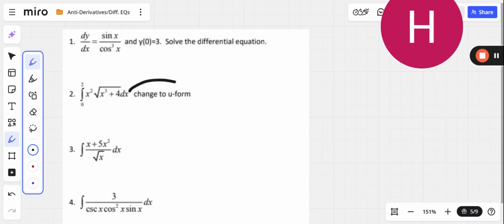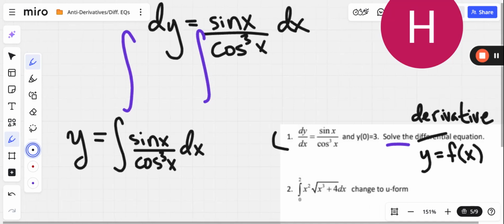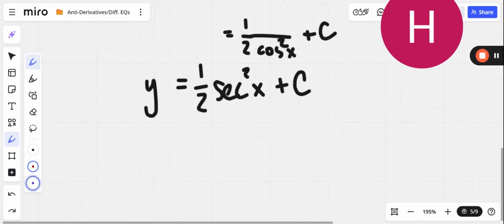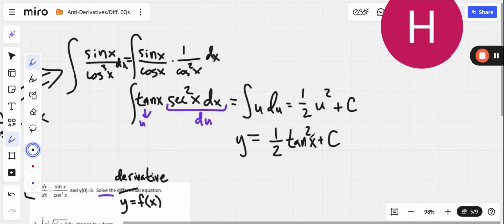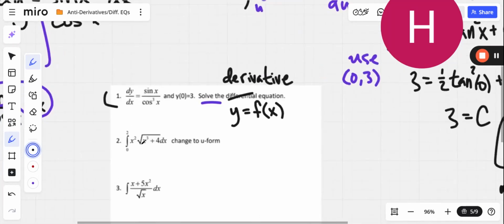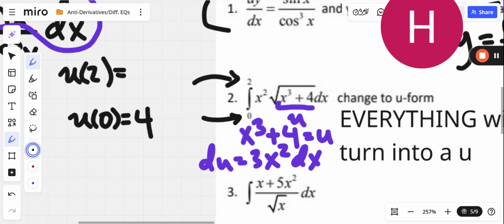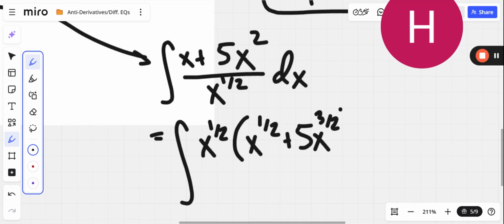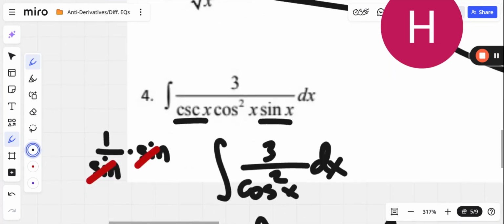Mastering Antiderivatives for Diff EQs on the AP Calc Exam 📚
Here I take some time to breakdown some calculus Antiderivatives, and we will be discussing a couple of nuance differences between indefinite integrals, definite integrals, the process of U-Substitution, as well as some typical curveballs that the AP exam will try to throw at you. I'll start by mentioning what a differential equation is and what it means to solve one, since that will be a common type of question in this first year of calculus; and for anyone who intends on going into any type of engineering, get used to seeing Diff EQs a lot more in your future. I'll make a point to emphasize what is happening when we do a U-Substitution and how to make sure we have properly converted our integral completely(some students forget to change the limits and get the wrong answer). On the AP exam, they really test to make sure you know how to move "the pieces" around, so they will often throw small curveballs designed to shake up your usual routine or slightly drift you outside of your comfort zone. I'll try to demonstrate how to deal with a couple of the steps in the process of simplifying your integral expression. If you know exactly what you're doing on each of these problems, you can solve these all very quickly(in about 6 minutes), so if you weren't able to blaze through these questions, make sure you take notes and learn how to speed up your process. You can pause/rewatch as many times as you need until you can work it out quickly at pace. Problems on the whiteboard are NOT my own, so I want to give credit to someone apparently named Samuel Schachter. I thought these were particularly useful for AP Calc Exam prep specifically, considering strategies you should have learned for the way they will ask you questions on this exact test.

Some Things to Keep in Mind During this One:
- Be careful when using U-Sub. The "ideal" du may not be entirely present in the integral, so you will often have to multiply/divide by a constant which may or may not include a negative

- Taking Anti-Derivatives is not all that integral problems are going to have you do. This video goes through the process/mechanics of taking an anti-derivative and simplifying the expression in order to be able to take an anti-derivative. It is still up to you to be clear on what an integral represents, especially in the context of a word problem where they define a function that gives values of a particular measurement such as gallons of water/oil or population of a certain community/animal species/bacteria/etc.

- Don't trip if you don't get the Blue's Clues reference. It is old AF

Chapters
0:00 Introduction to Antiderivatives
1:45 Understanding Differential Equation
4:30 First U-Sub Method
6:45 Using the Initial Condition to find C
8:00 Second U-Sub Method: THERE'S ANOTHER WAY
9:30 They're Different Though . . . RIGHT??!
10:50 Showing How Both are The Same
12:10 HOW TO: Definite Integral w/ U-Sub
14:00 Blue-Skadoo-We-Can-Too Now the Integral's du
16:20 AP Calc Exam Cheap Tactic Integral: Simplified
17:45 Integrating Now Should be a Breeze (Don't Overthink Working with Fractions!)
18:35 Looks Intimidating, but it Simplifies SO NICELY
20:00 Some Concluding Blab